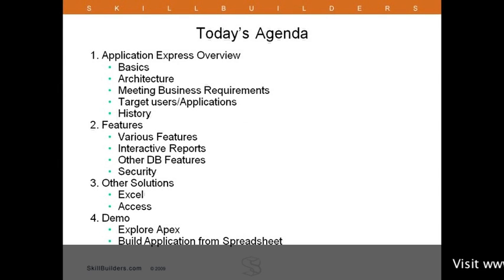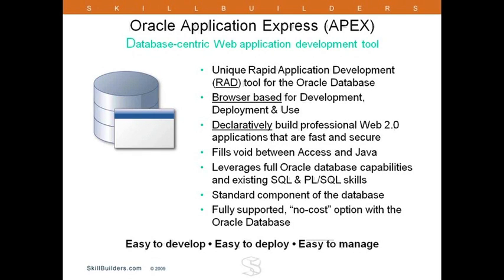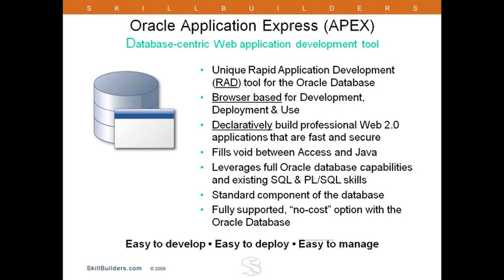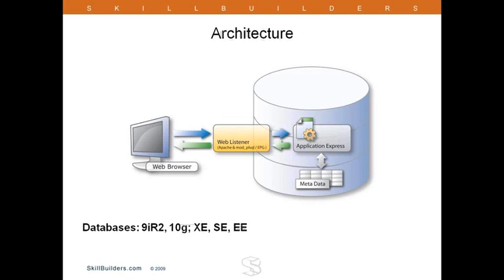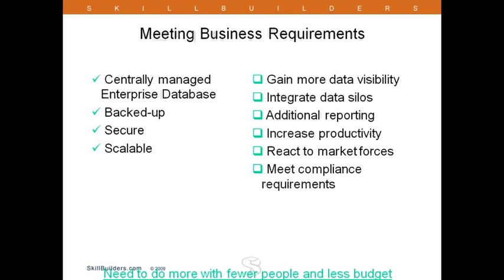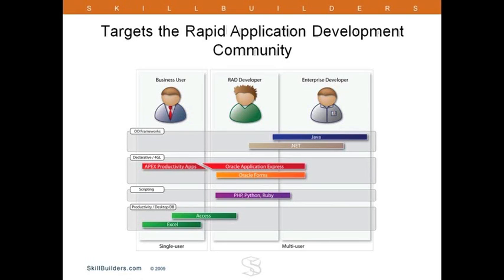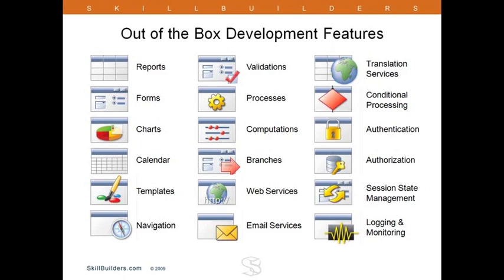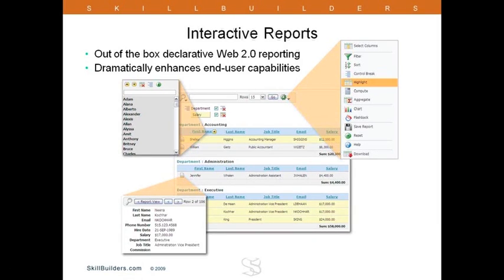Introduction to Oracle Application Express (APEX) Tutorial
Oracle Application Express (APEX) is an easy to use platform for developing data-centric web based applications. Although it has been around for years, many people have yet to really discover and utilize its unique strengths. Those new to Apex often have many questions including: What can Apex do for me or my organization? What features are available "out of the box" and can I extend the product if needed? Is is secure and can it scale? This session will answer these questions, and many more, via a high level product overview which will include a live demo.